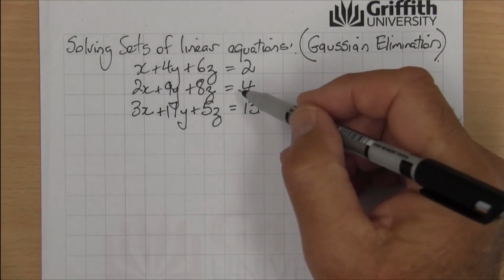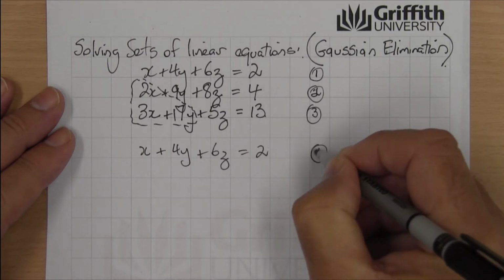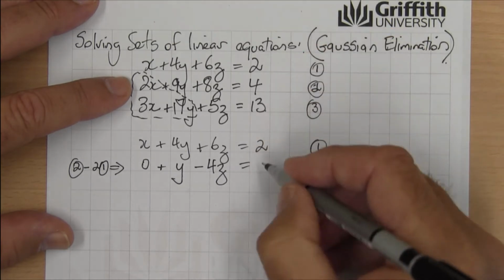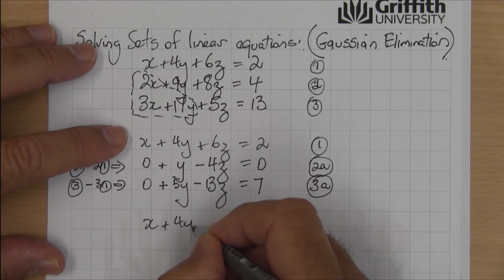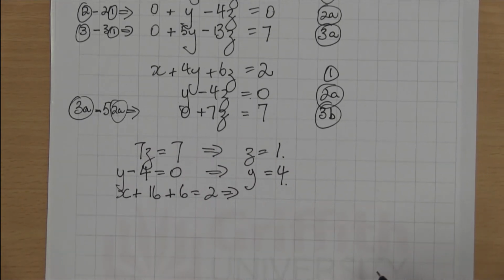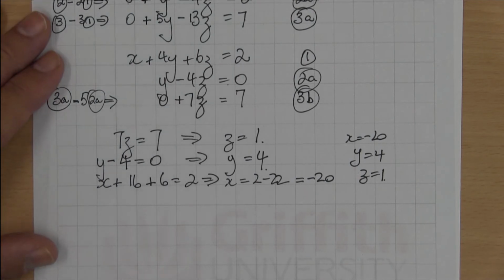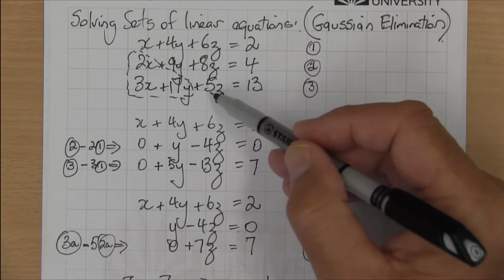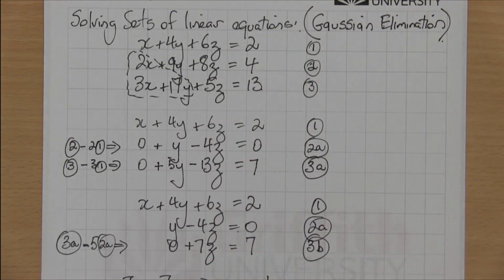1012SCG M25 solving linear equations guassian elimination